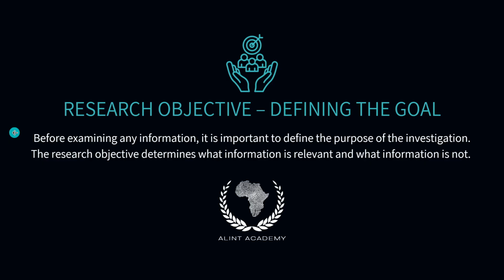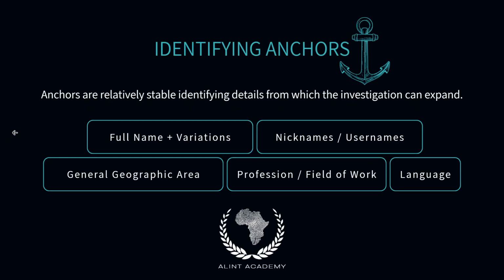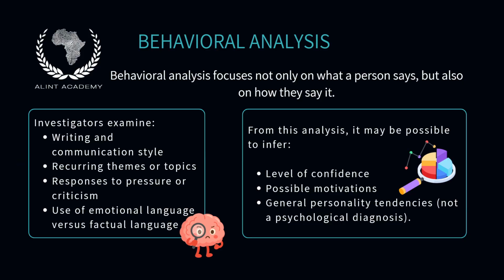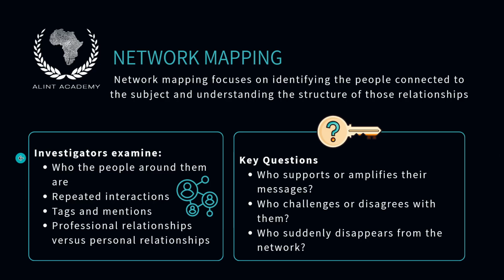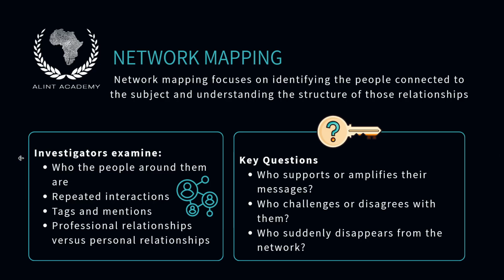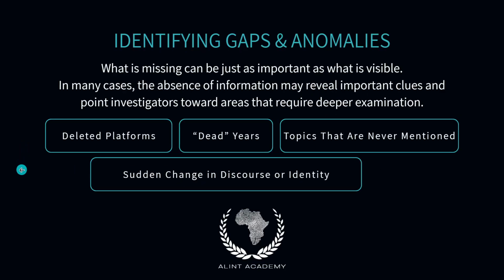OSINT | Methodology for Researching People